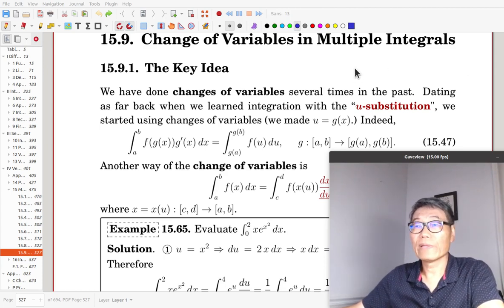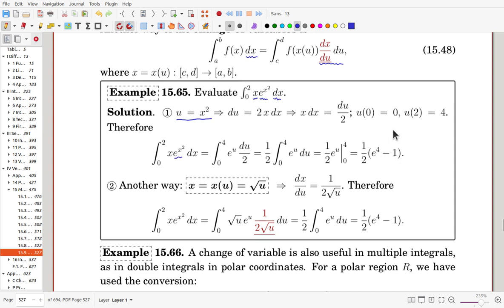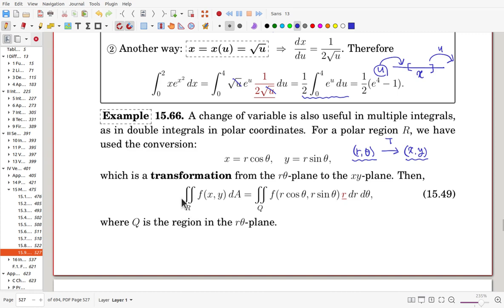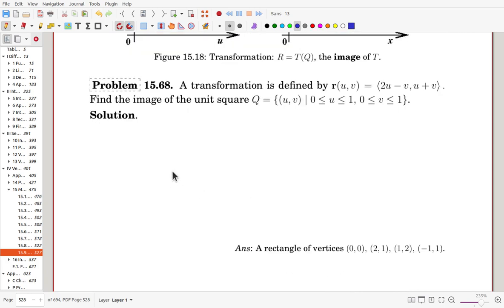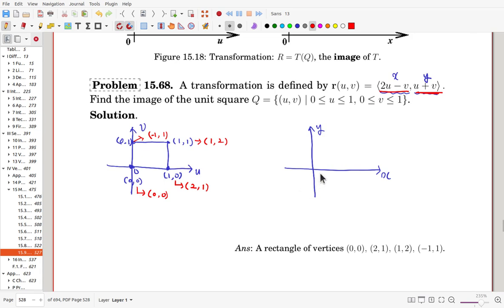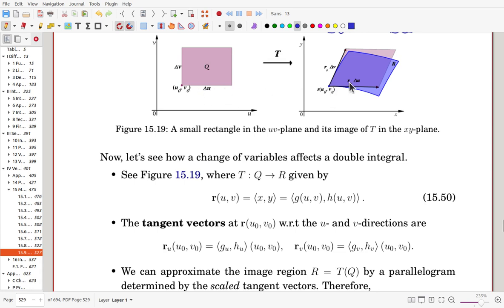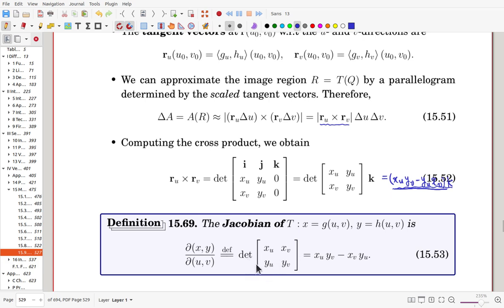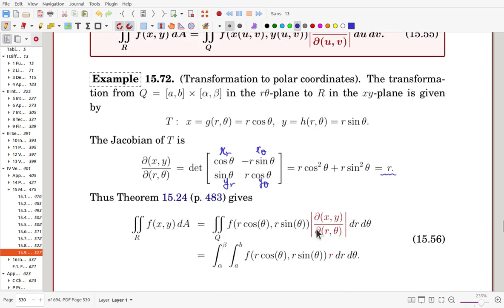MathTalent Vector Calculus 15.9 Part 1 Change of Variables in Multiple Integrals - The Key Idea